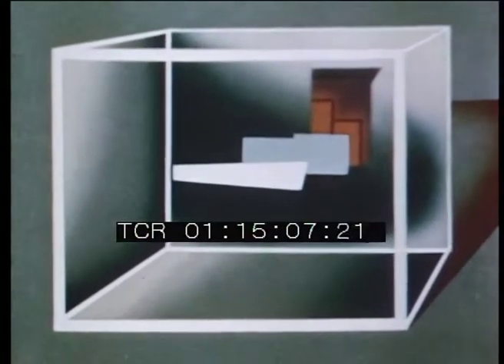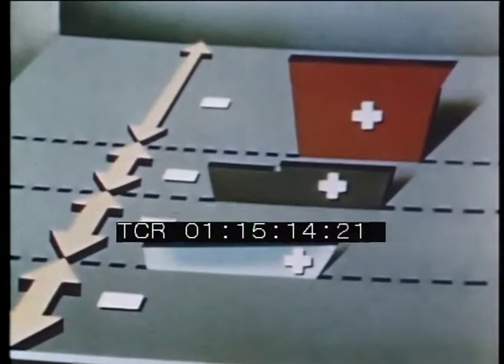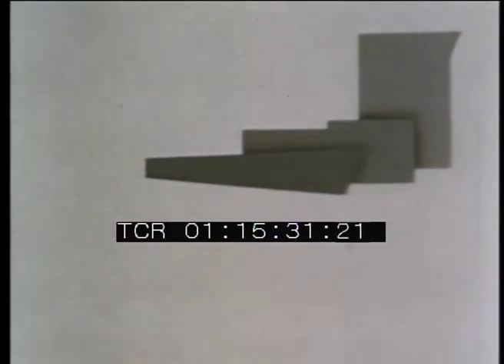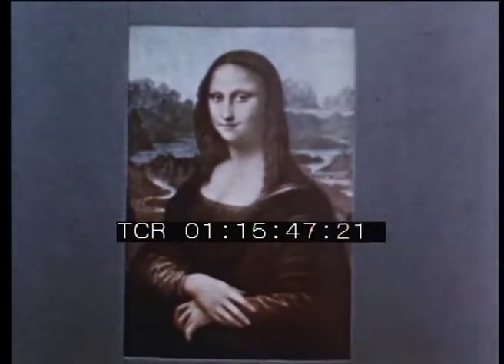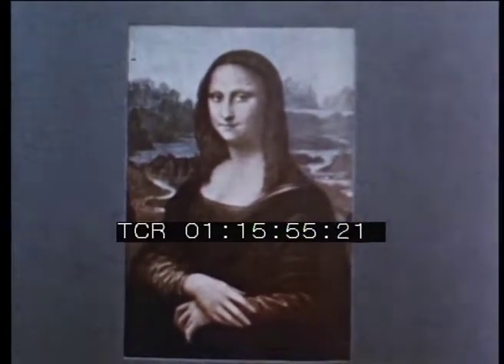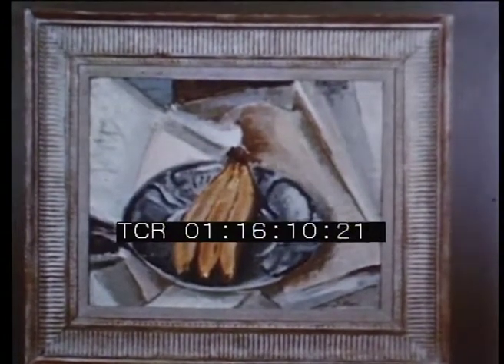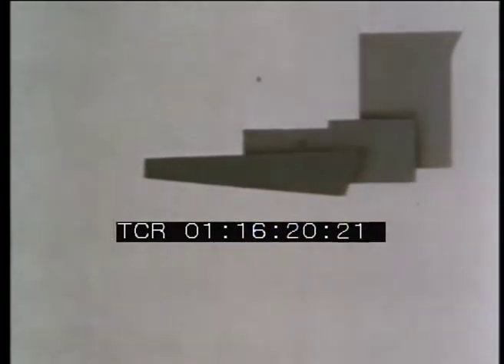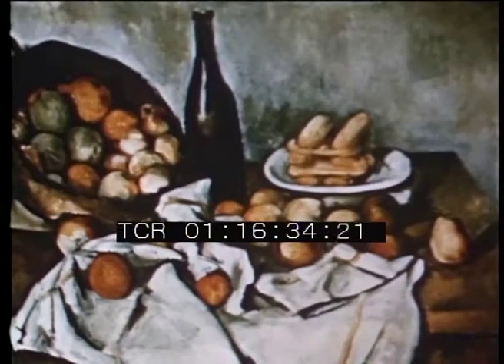Abstrakno slikarstvo/Painting an abstraction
Casa di Produzione: Ebfilms
Anno: 1951
Abstract: Documentario didattico sulle tecniche della pittura astratta.
Ente di conservazione: Archivio Centrale dello Stato